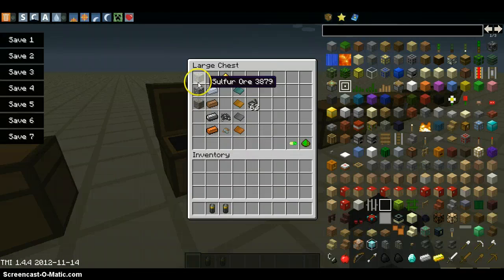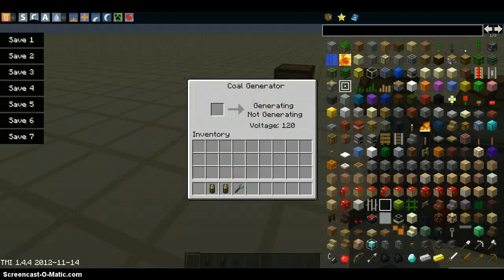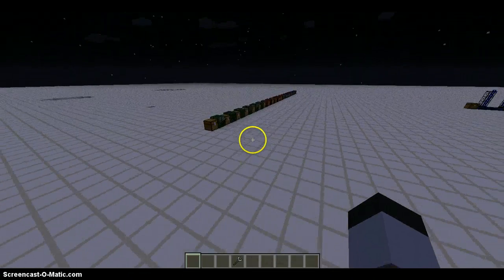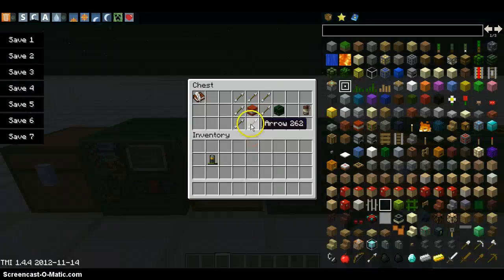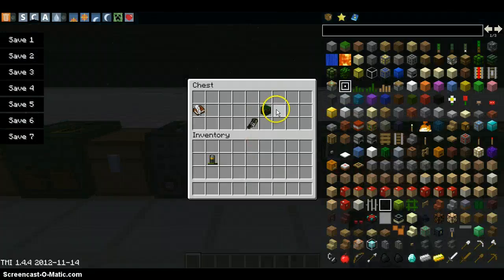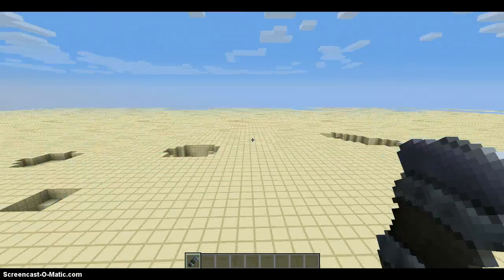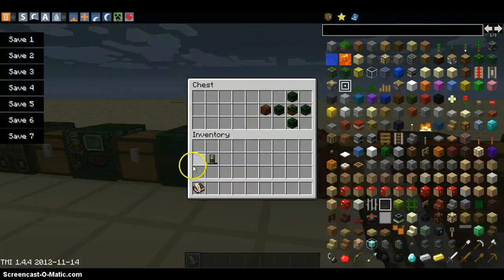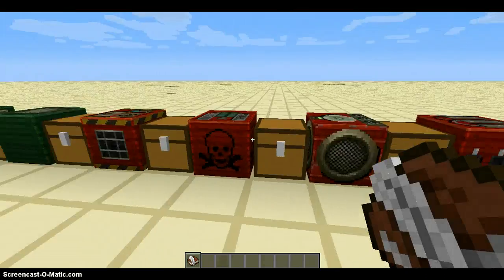ICBM mod review part 1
want to learn all about this mod well here you go